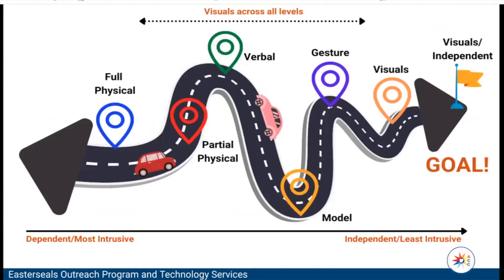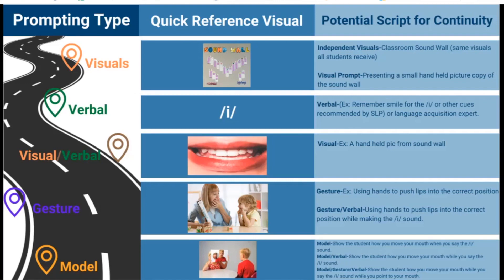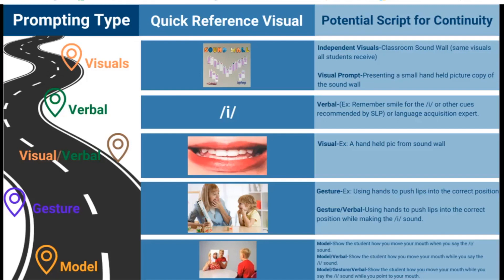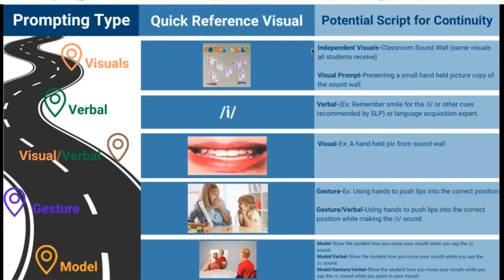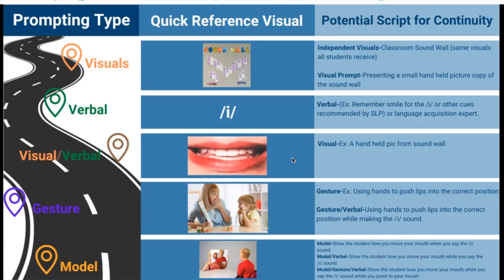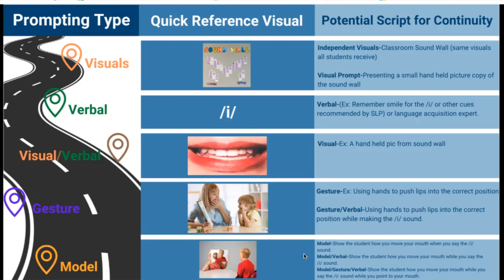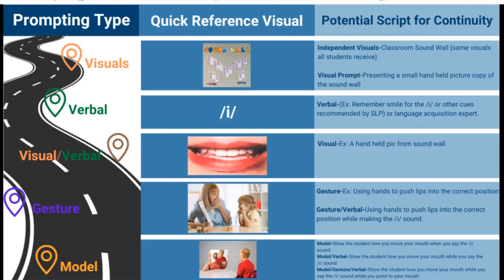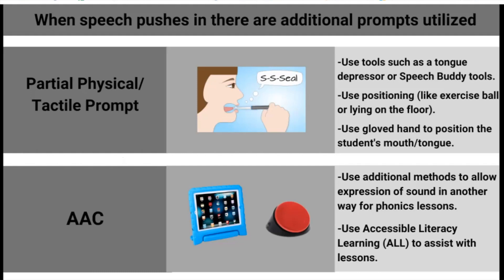Instructional Strategies: Prompting Hierarchy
Watch this video to learn more about the role of prompting when using instructional strategies.

Video 11/18 of the Instructional Strategies series